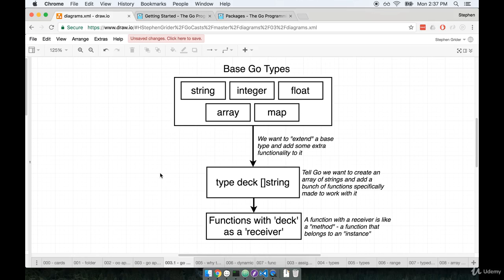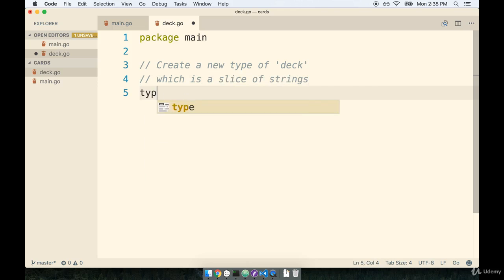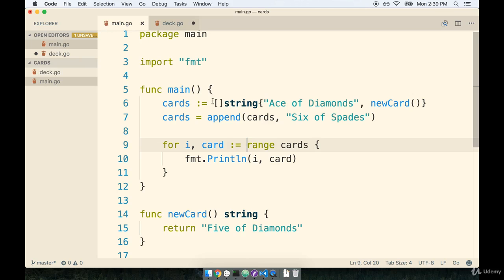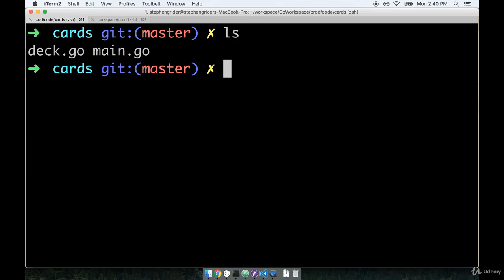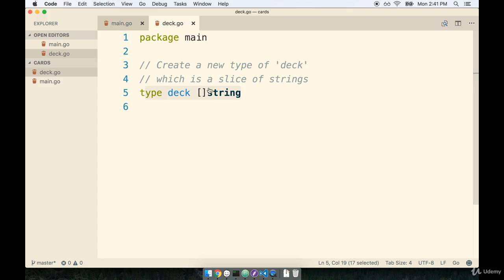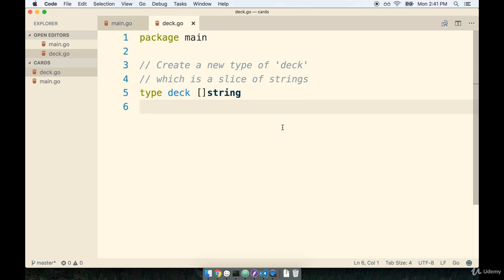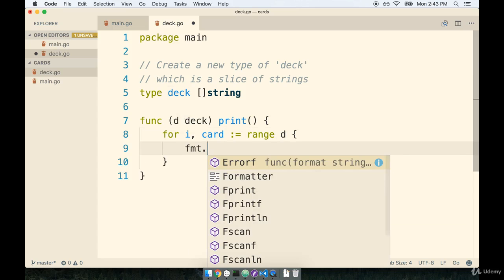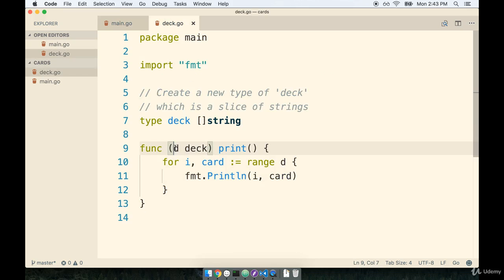018 Custom Type Declarations